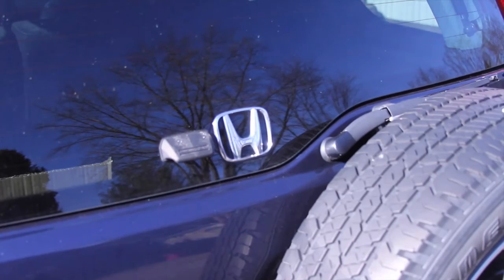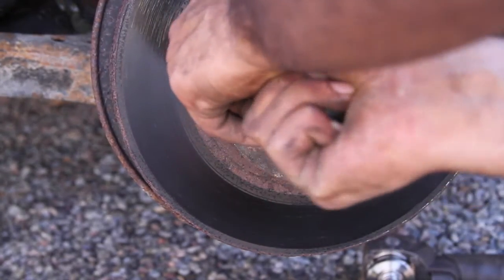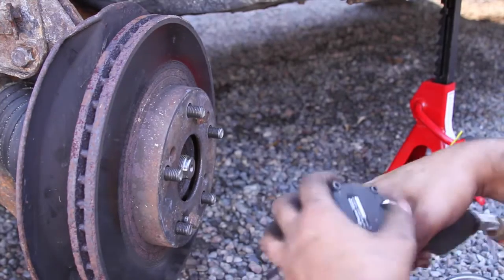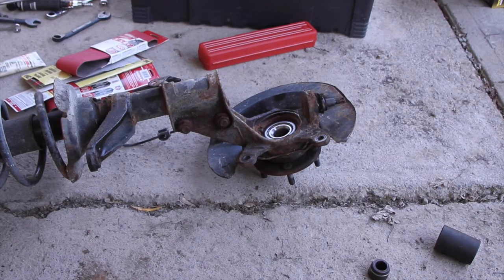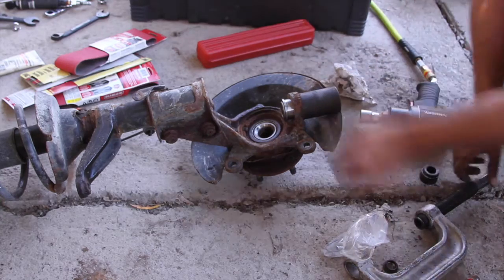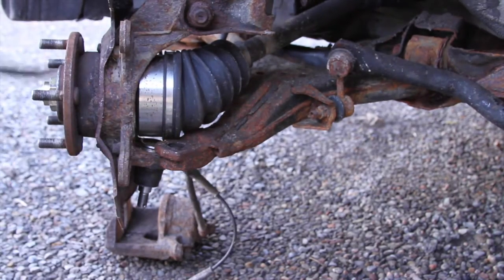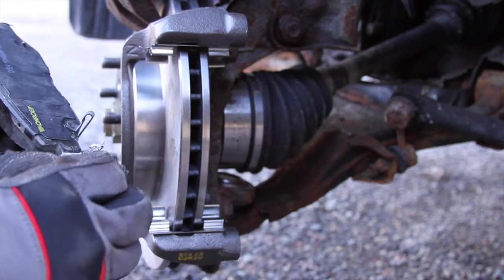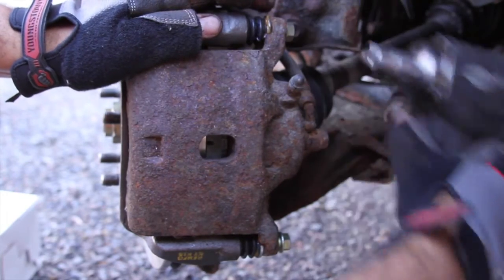2002 Honda CR V Brake Hardware and Front Ball Joint